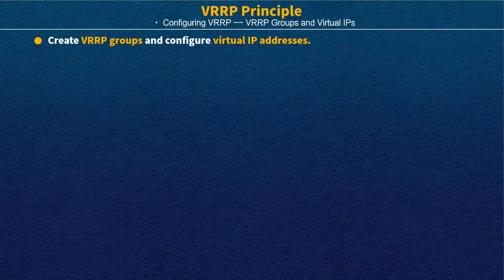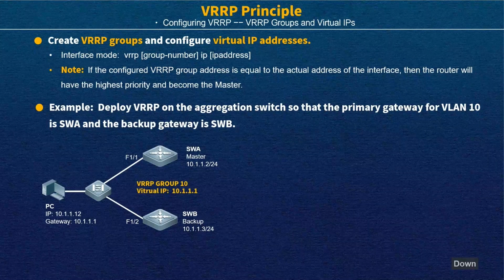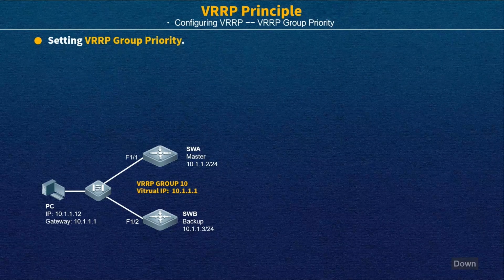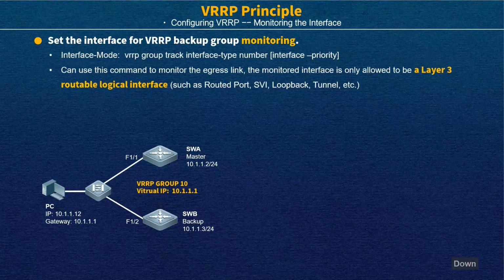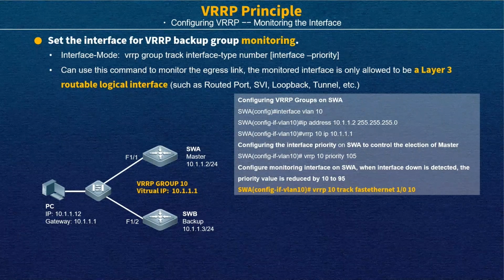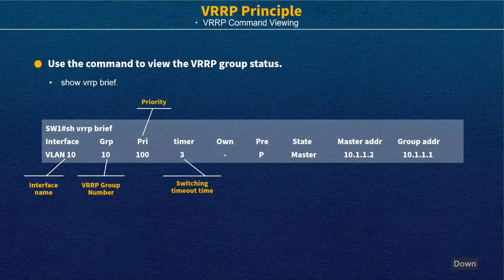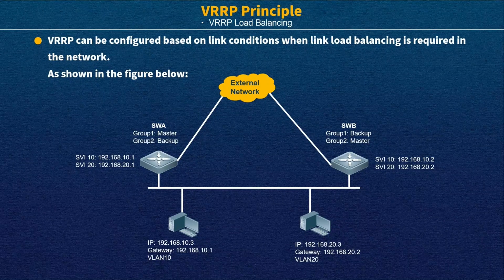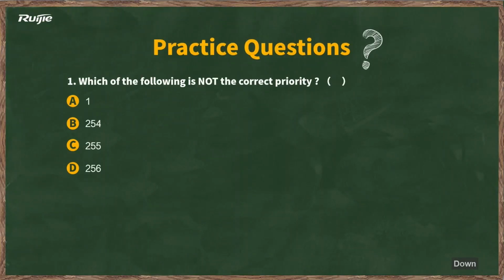RCNA | Ruijie Training | 11-2 VRRP Principle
0:00 Start
0:09 Configuring VRRP - VRRP Groups and Virtal IPs
3:30 Configuring VRRP - VRRP Groups Priority
4:46 Configuring VRRP - Monitoring the Interface
7:17 VRRP Command Viewing
8:30 VRRP Load Balancing
10:49 Practice Questions